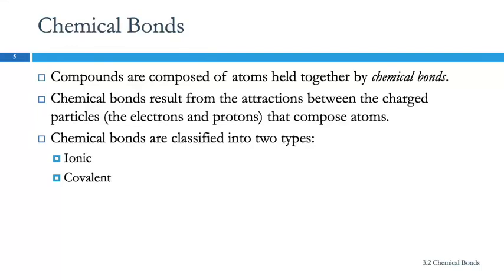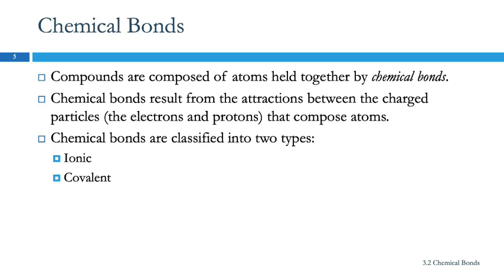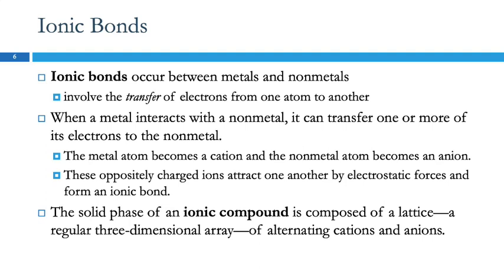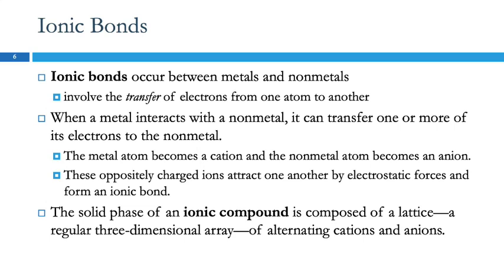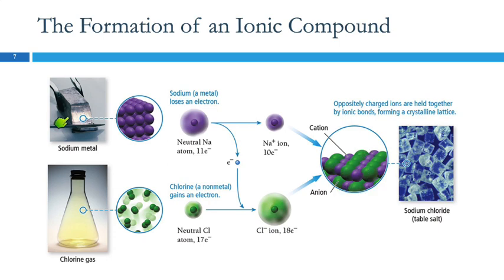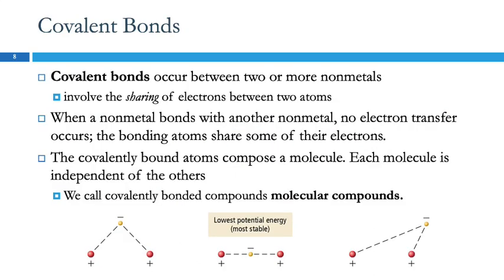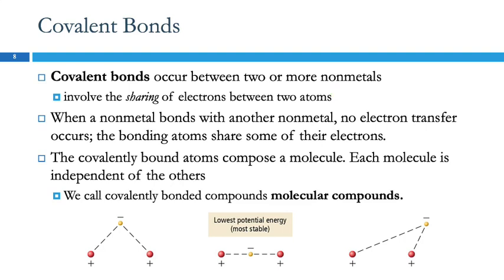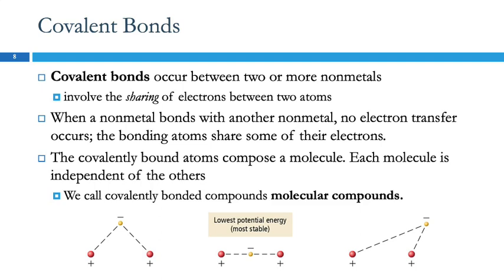3.2 Chemical Bonds